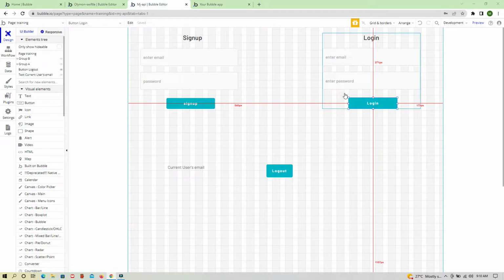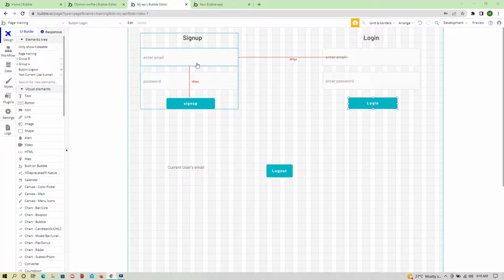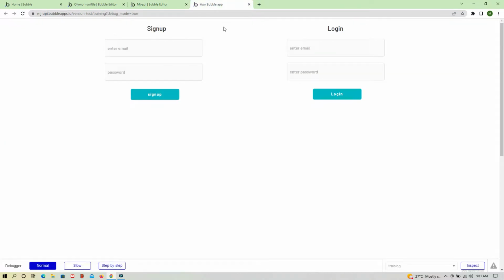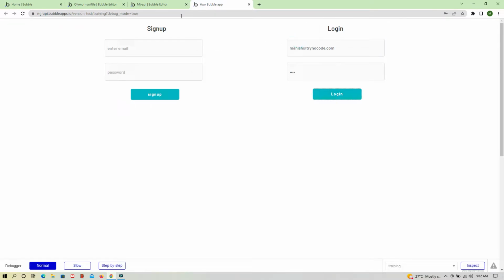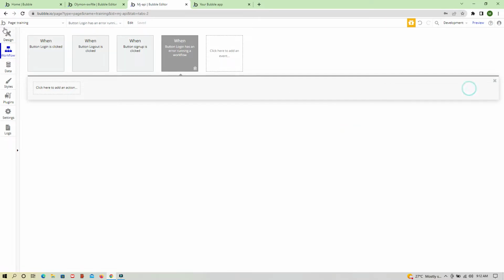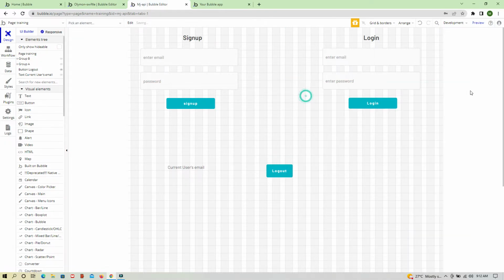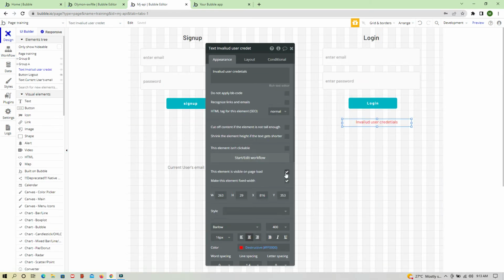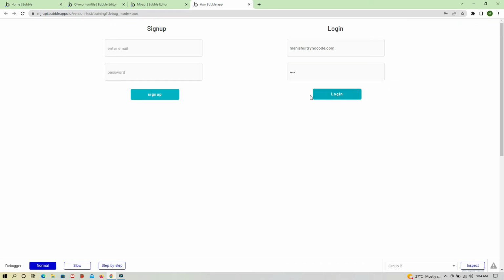Learn How To Do Error Handling In Bubble.io